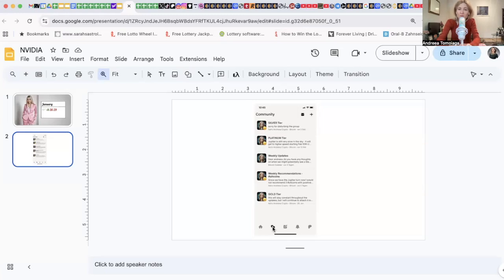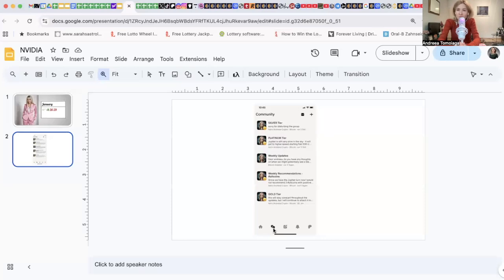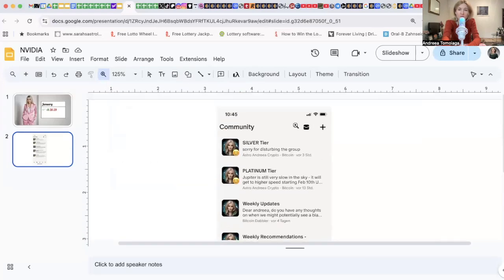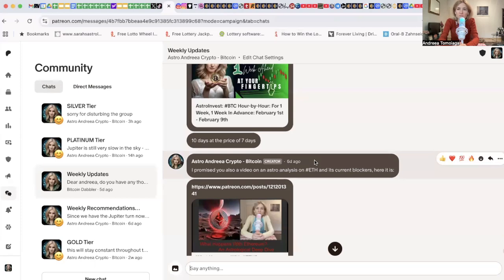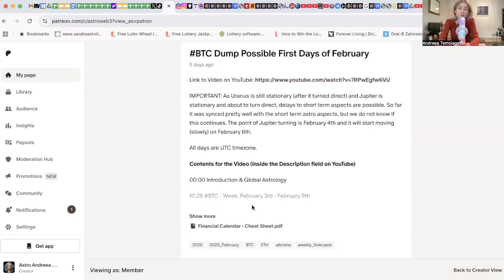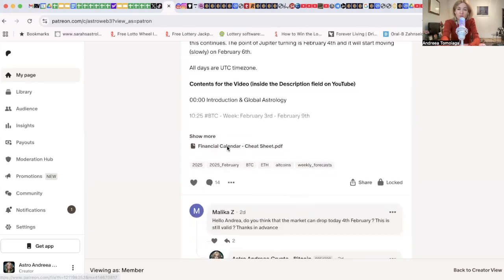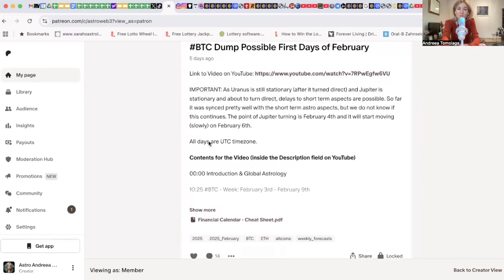Patreon Tutorial - Direct Messaging How To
A tutorial for Patreon members on how to direct message.

Find out more at:

Astro Invest: 2025 Yearly Forecast All In One Basket: BTC, ETH, SOL: 33% OFF!

Astro Invest: 2025 Yearly Forecast: BTC

Astro Invest: 2025 Yearly Forecast: ETH

Astro Invest: 2025 Yearly Forecast: SOL

2025 yearly forecast at a glance,ethereum,bitcoin,bitcoin news,cryptocurrency,crypto,top altcoins,2025,cryptocurrency news,best crypto investment,best crypto investments

X/Twitter: @AndreeaTomoiag3